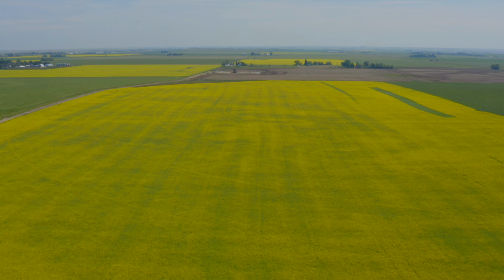FLYING THROUGH SOME OLD FOOTAGE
I decided to edit a little old footage from the summertime. now that I have a computer that can handle the encoding I had set wrong back then...